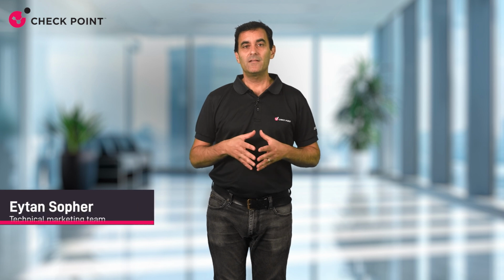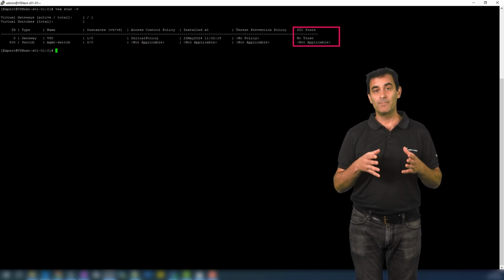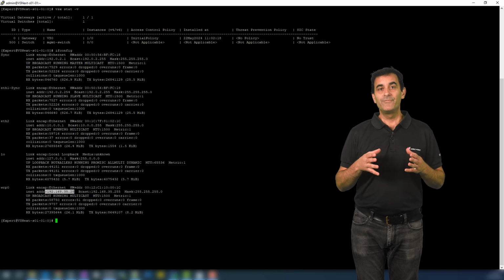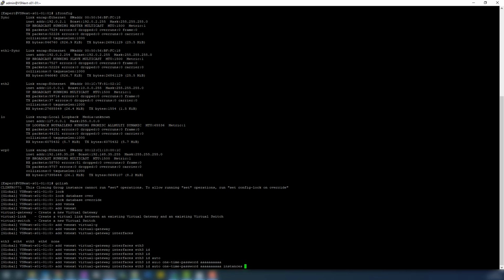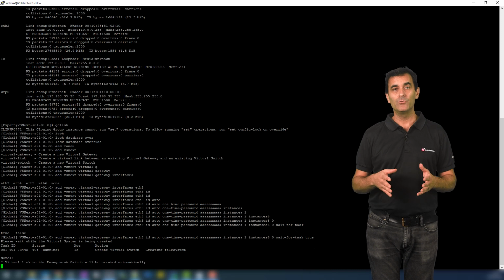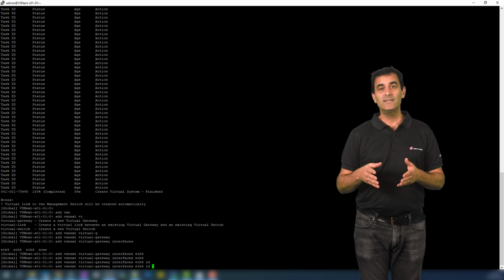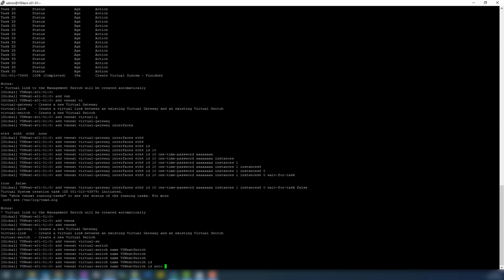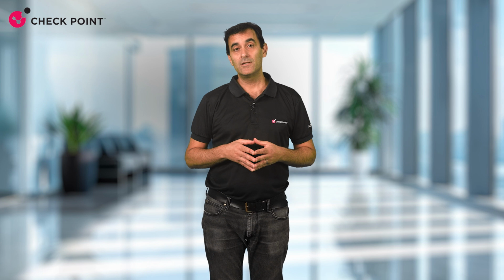CLI Configuration, Part A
The VSNext video series dives deep into the new evolution of the virtualization of firewalls, and offers a comprehensive account of the new enhancements that enable easy and seamless management of your virtual assets, now regarded the same as any other gateway in your network in a consolidated, simplified management interface. It explains the basic terms and expressions and goes ahead with showing VSNext configuration from the First Time Wizard, through Virtual Systems setup and configuration using WebUI, the more traditional CLI (Command Line Interface) and the latest option of using direct API calls which is the first step into automating your workflows and accelerating not only your security response time and setup, but your whole operations efficiency. You will also get a tour of the new Insights tool with which you can monitor your system's operation metrics and health. This is part 1 of the video that will take us through the same configuration process we followed in the previous episode, but this time using CLI - Command Line Interface for the more hard-core engineers of you.